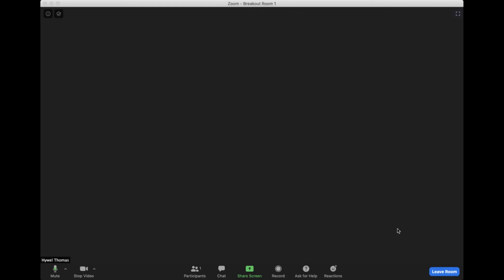Using Zoom: Breakout Rooms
Using Zoom (participant view): Breakout Rooms